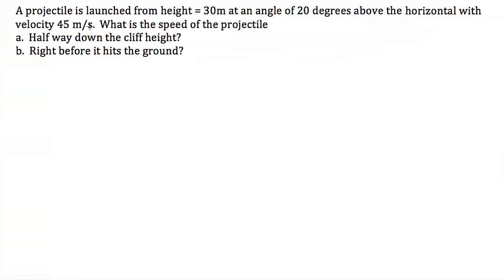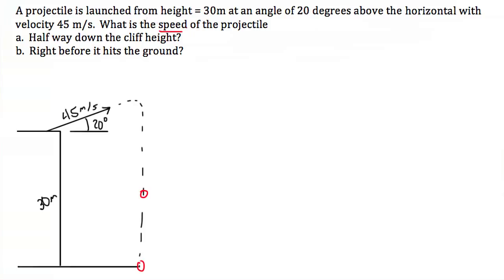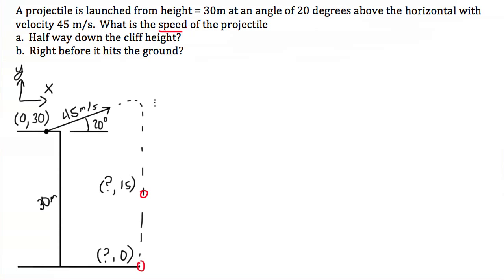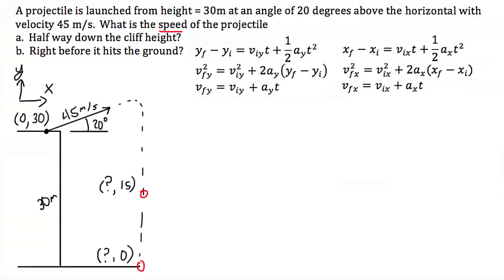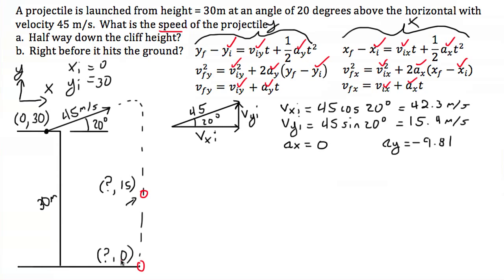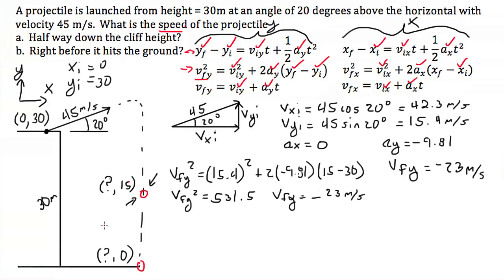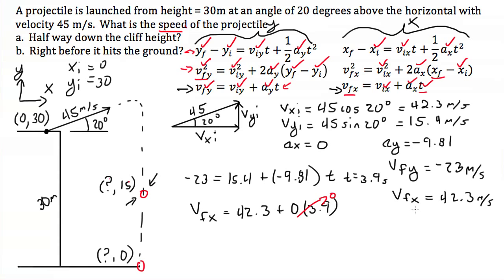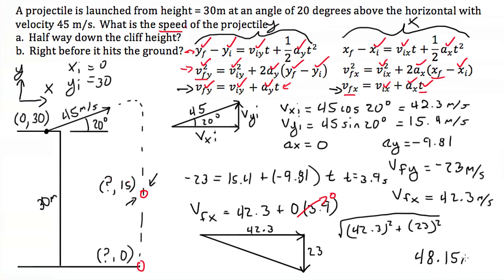Projectile Motion at Angle off Cliff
Click show more for Video Description:

In this problem you are asked to solve for the velocity of a projectile that has been launched off a cliff at an angle when it is halfway down the cliff and when it has reached the ground below.